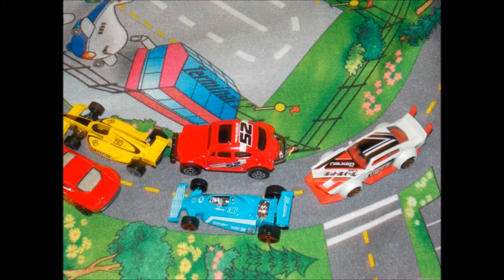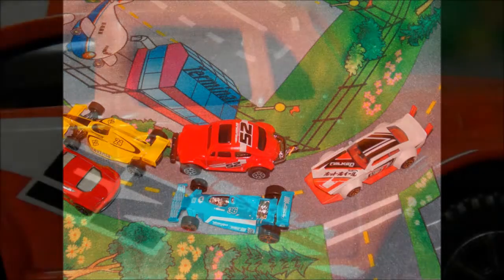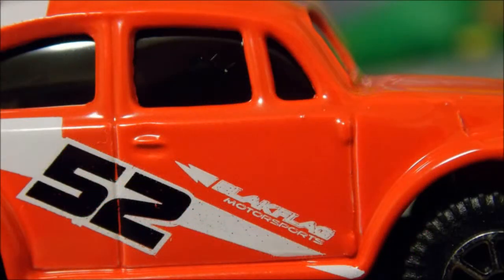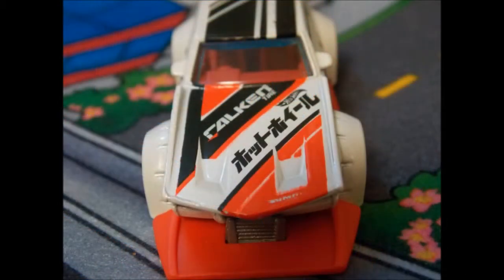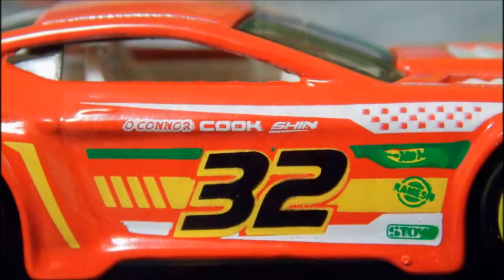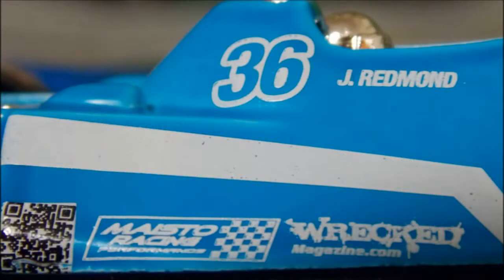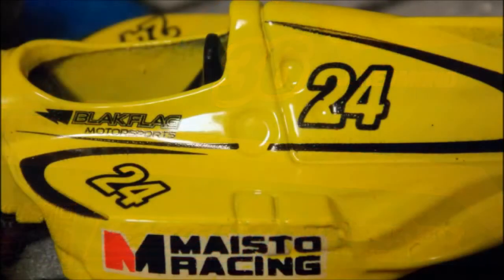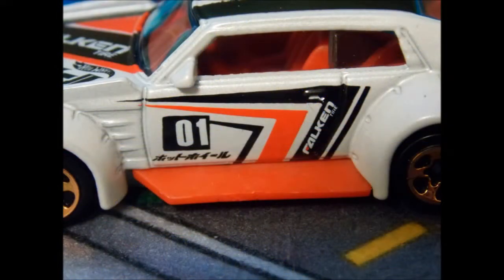MICRO RACING CARS CLOSE UP HOT WHEELS MATCH BOX